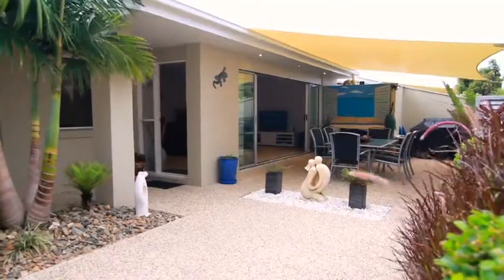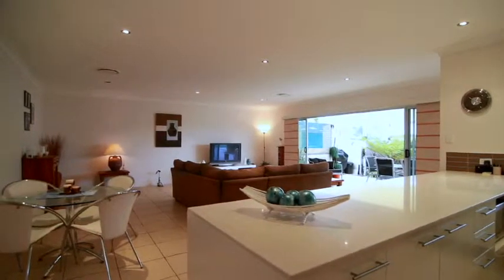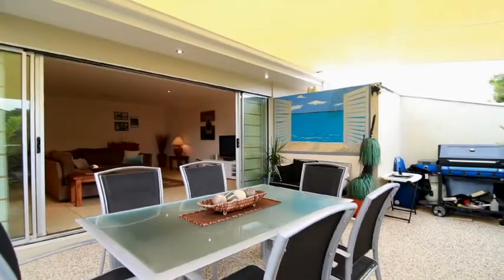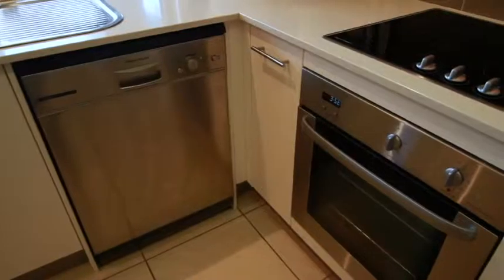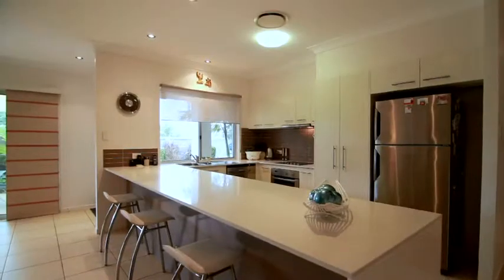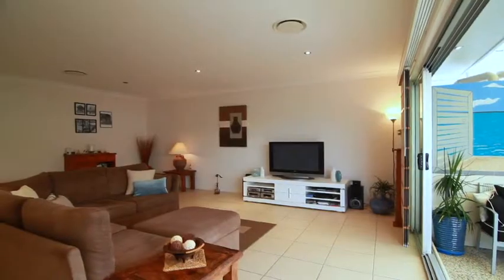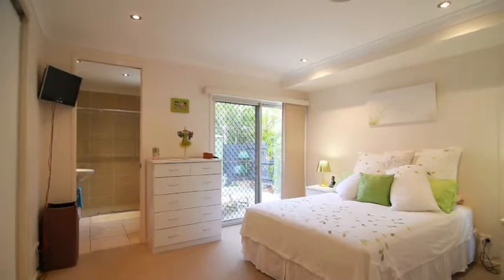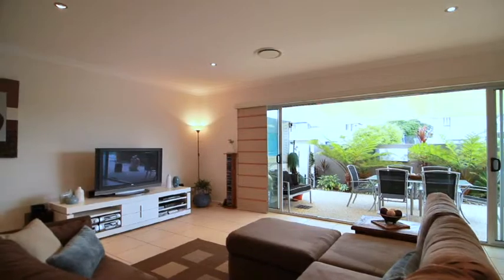2/125 Parker Street Maroochydore by Karen Barker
Property Video shoot for Karen Barker  2/125 Parker Street  Maroochydore QLD By PlatinumHD